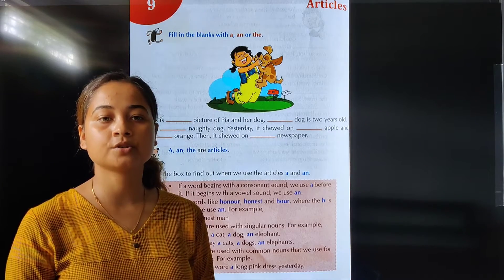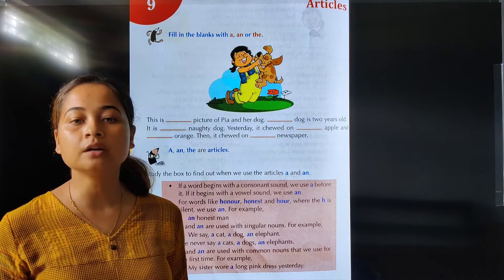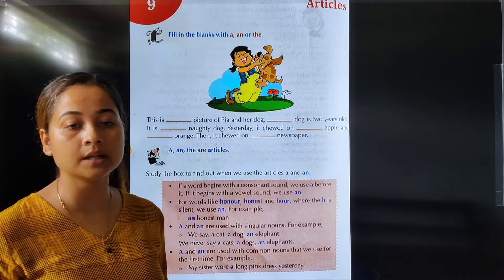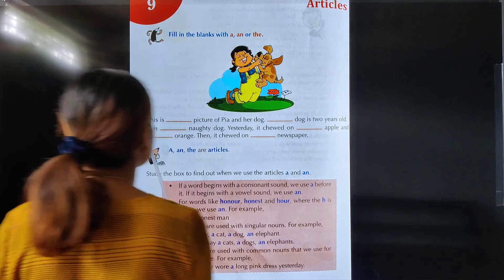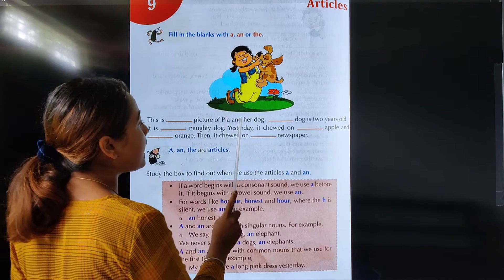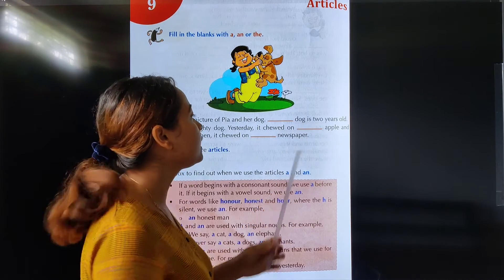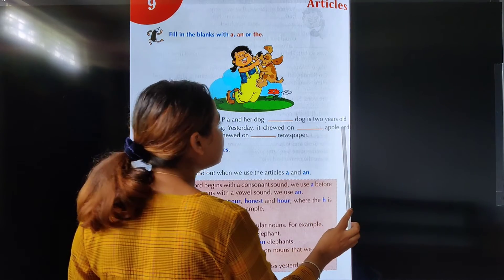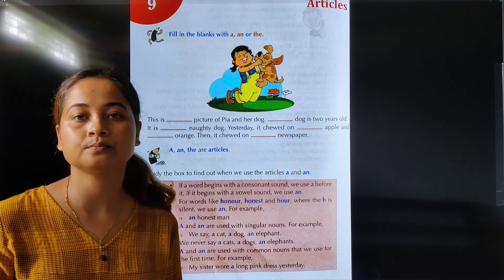4/08/21- CLASS III ARTICLES